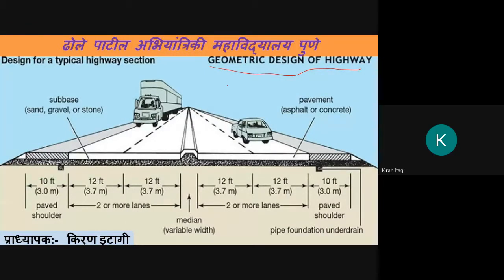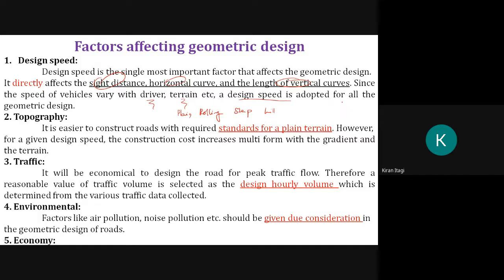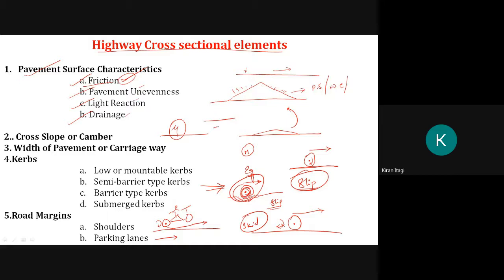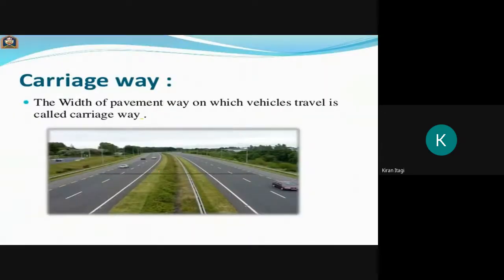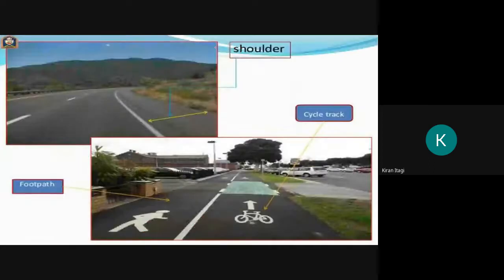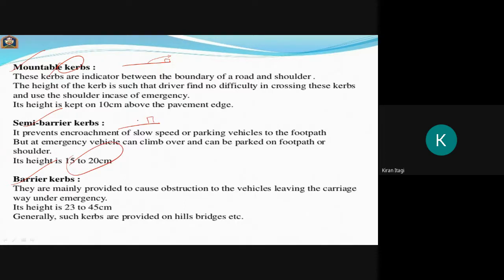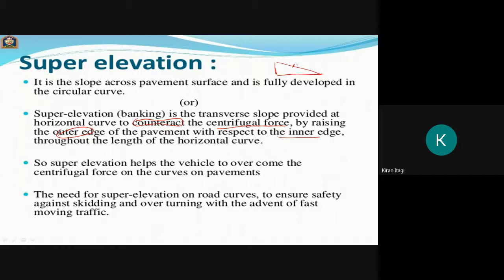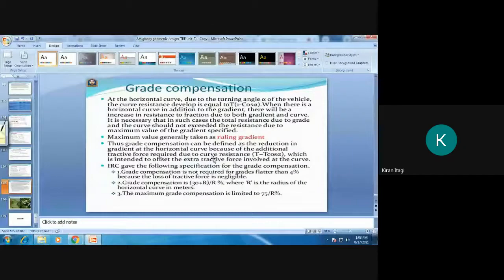Geometric design of highways Unit 2 Part 1